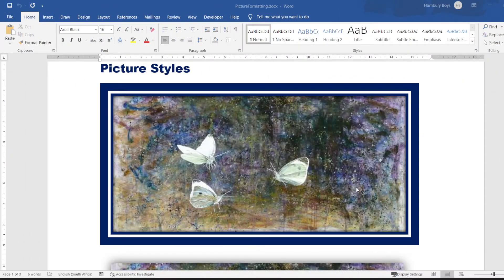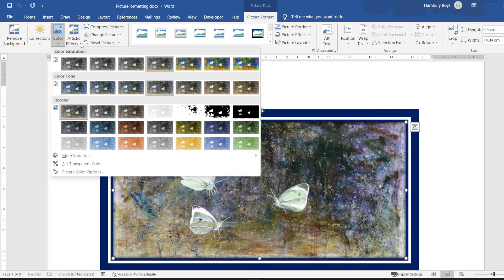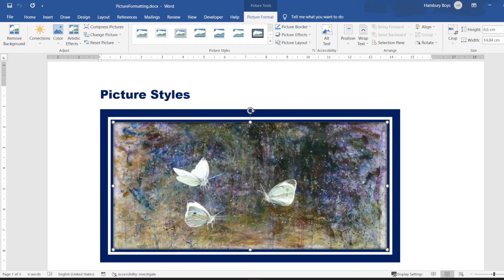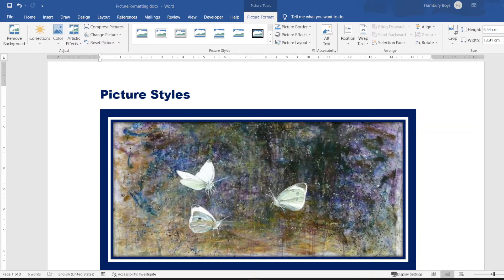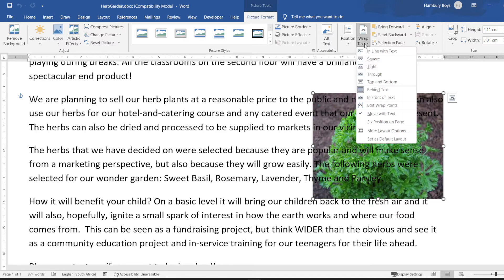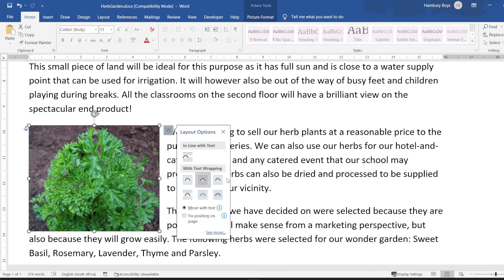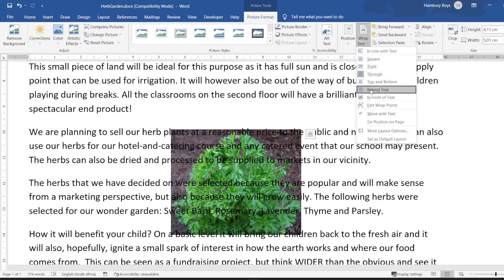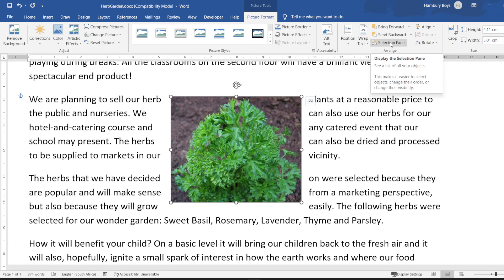"Discover The Secret To Formatting Pictures in MS Word!"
If you're looking to format pictures in MS Word, then you've come to the right place! In this video, we'll show you how to format pictures in MS Word 2019, including how to adjust image size, add a border, change the caption, and more.

Formatting pictures in MS Word 2019 is a great way to make your documents look professional and tidy. By following our tips, you'll be able to adjust image size, add a border, change the caption, and more. So don't wait any longer, start formatting your pictures in MS Word today!